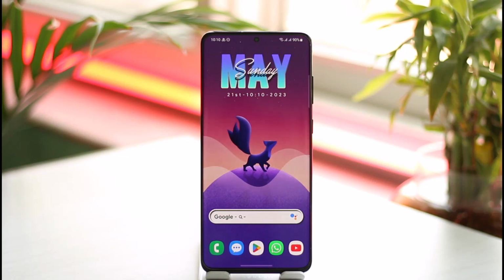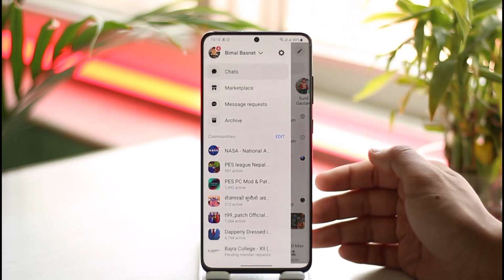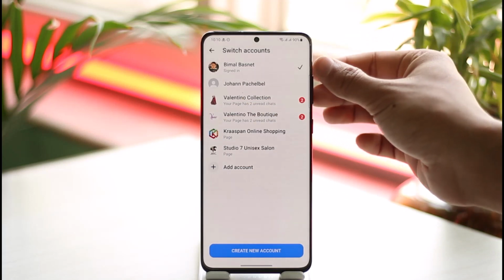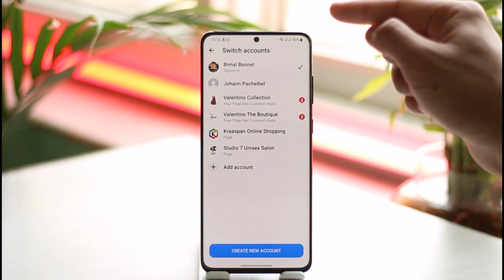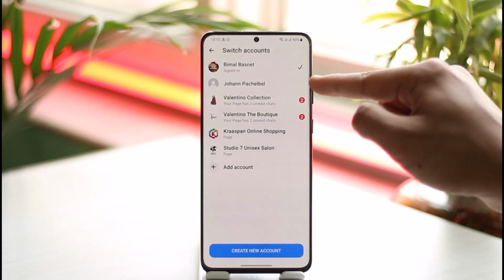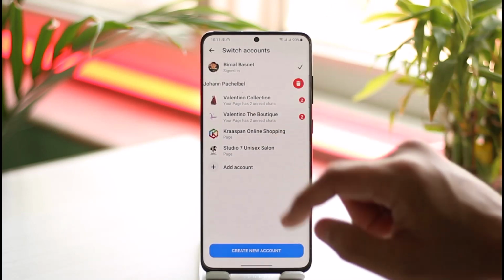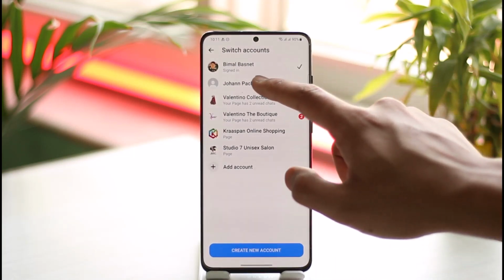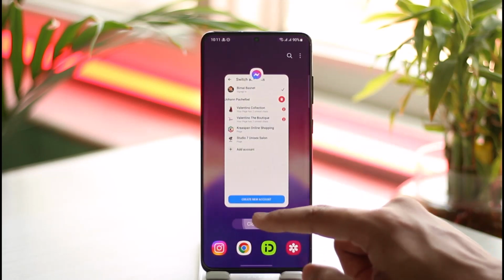How to Delete Account on Messenger !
This video guides you through an easy step-by-step process to delete your account on Messenger. So make sure to watch this video till the end.

~ Chapters:
0:00 Introduction
0:12 Delete Account on Messenger
1:13 Conclusion